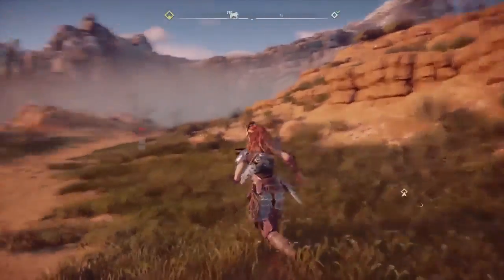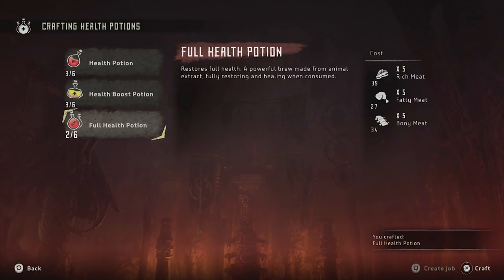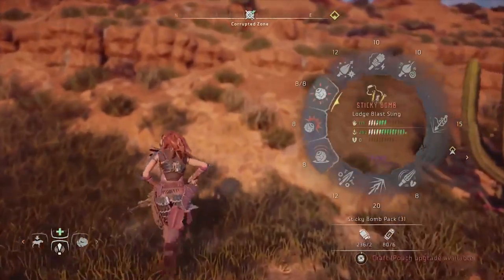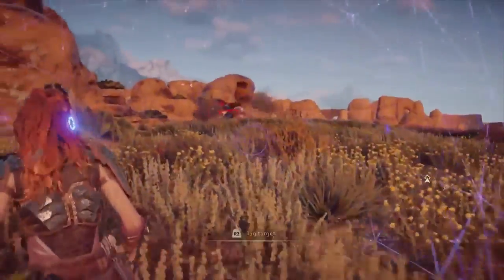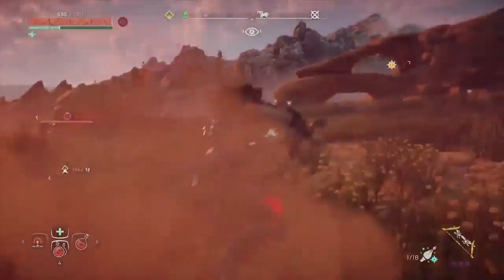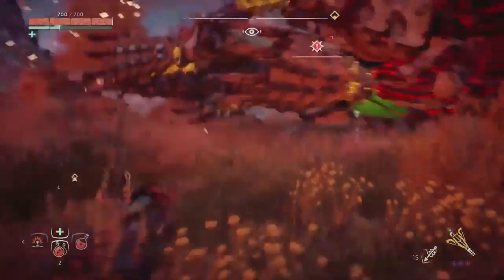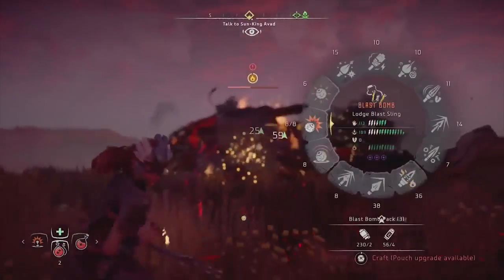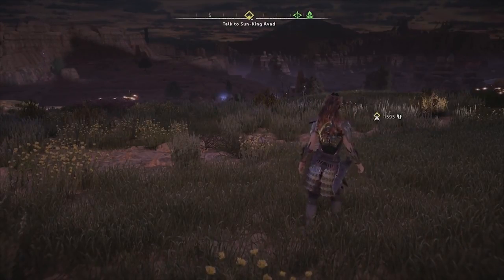Horizon Zero Dawn tips and tricks - THE HARDEST CHALLENGE (Horizon Zero Dawn rockbreaker guide_